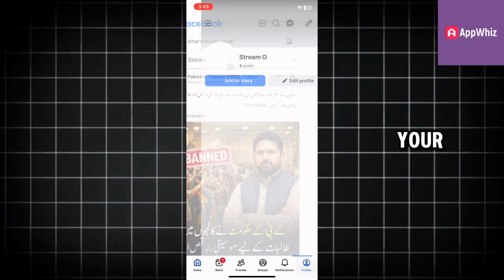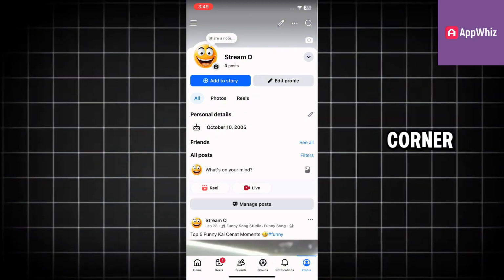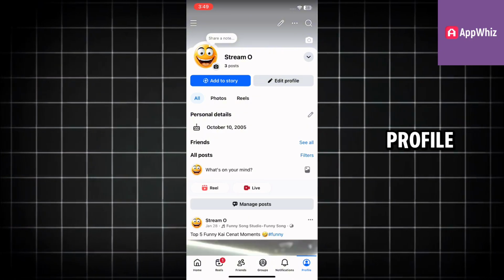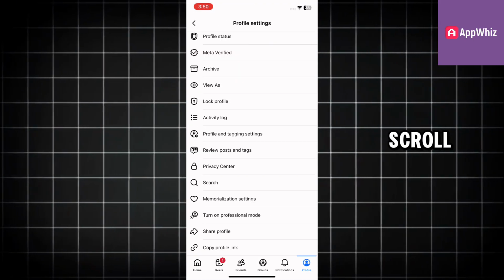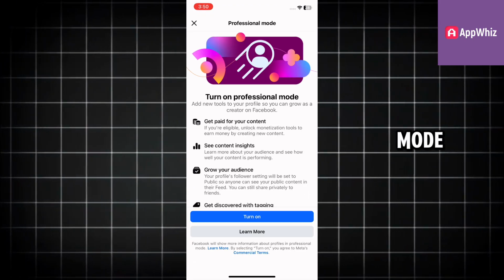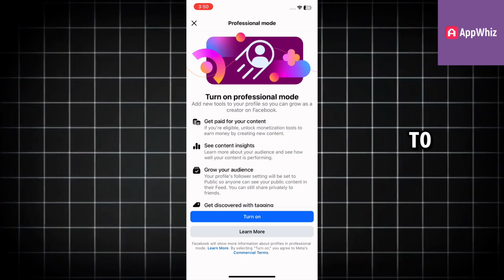Enable Facebook Professional Mode (Step-by-Step)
In this video, I’ll show you how to turn on Professional Mode on Facebook step by step using the latest Facebook app update.

Professional Mode allows you to access creator tools, insights, and monetization features while keeping your personal profile.

In this tutorial, you’ll learn:
How to enable Professional Mode on Facebook
Where to find Professional Mode settings
What happens after switching to Professional Mode
Works on the latest Facebook app version

⏱️  Chapters
00:00 – Open Facebook App
00:20 – Find Professional Mode
00:50 – Enable Professional Mode

This guide is perfect if you want to grow your audience, access insights, or use Facebook as a content creator.